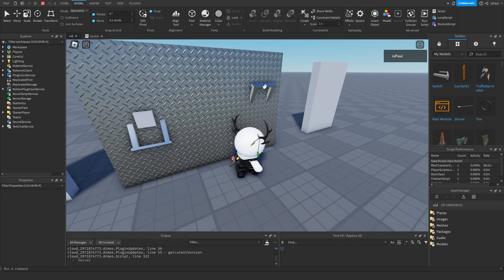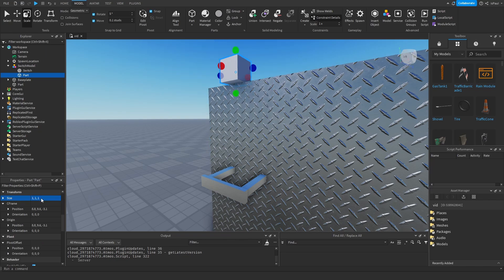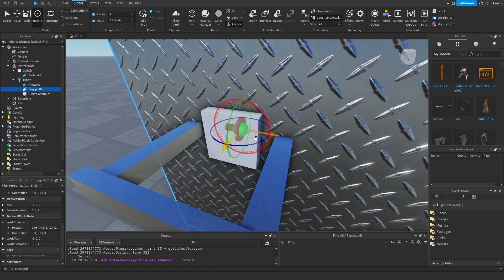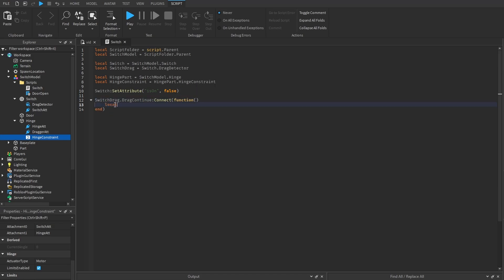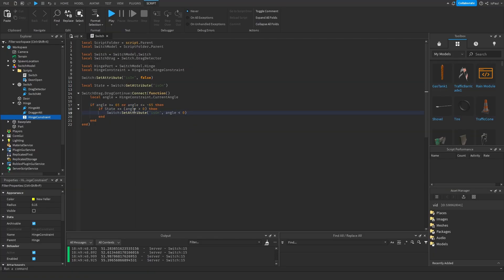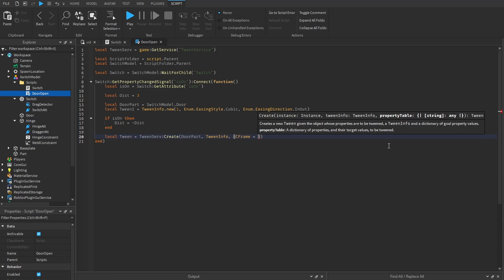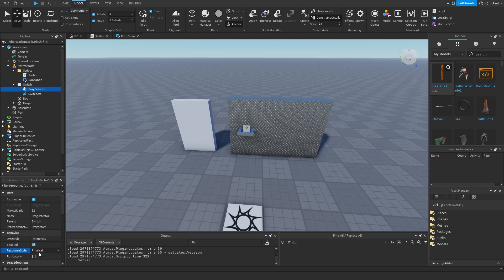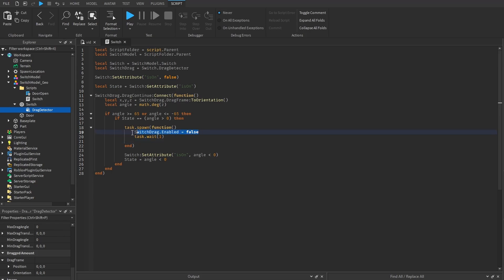Draggable Switch! | Roblox DragDetector Tutorial (With Opening Door)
Draggable switch for Doors and more! This Roblox Studio tutorials shows How To Use DragDetectors and How To Make Draggable Switch or Lever for Doors inside of Roblox Studio.

Got any tutorial ideas? Comment them down below! 👍

Timeline:
0:00 Switch model
1:34 Switch (Physical - bad)
5:44 Scripting Switch
10:41 Scripting Door
13:09 Switch (Geometrical - Good)

Music used in the video:
Aviation Hall - easy & cool coffee jazz  - no copyright provided by FREESOUND MUSIC: